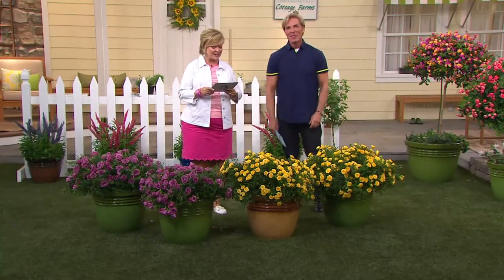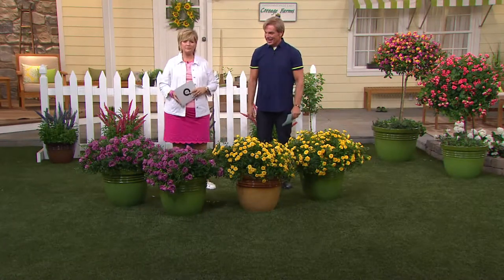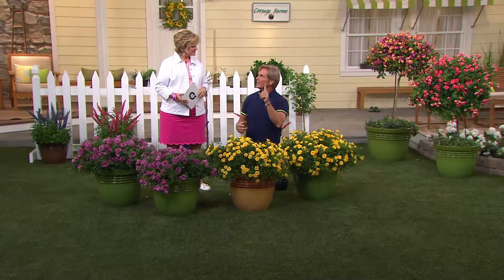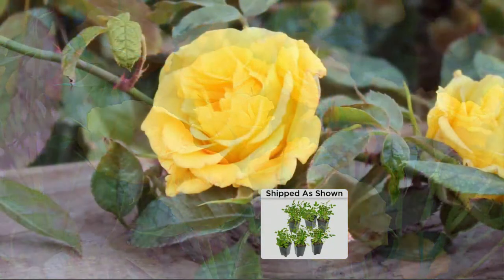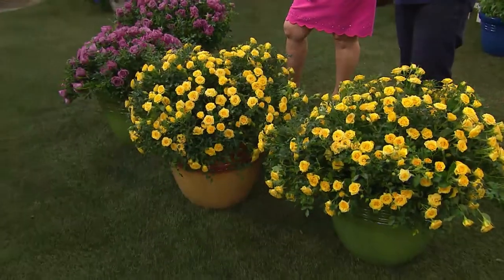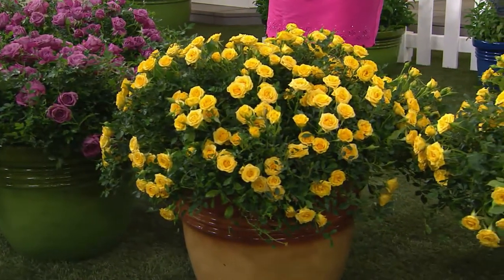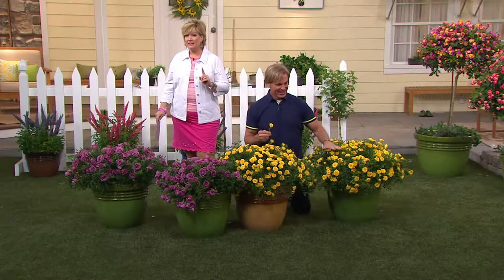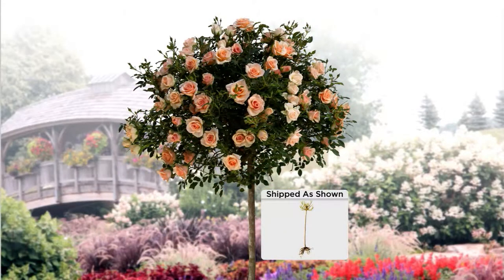Cottage Farms 6-Piece Cascade Groundcover in Lavender with Carolyn Gracie